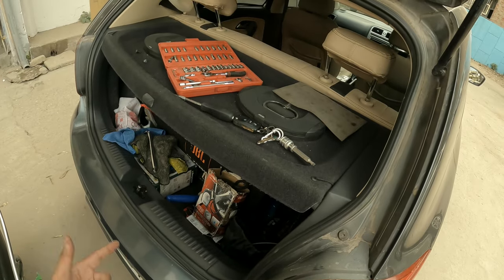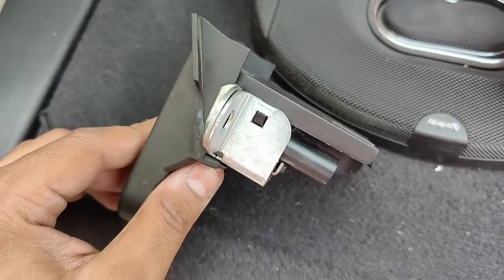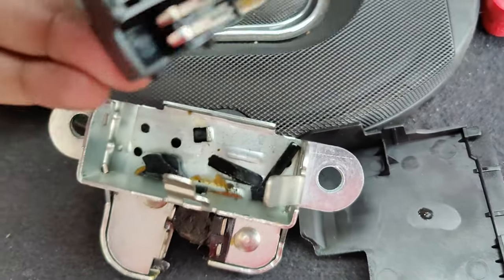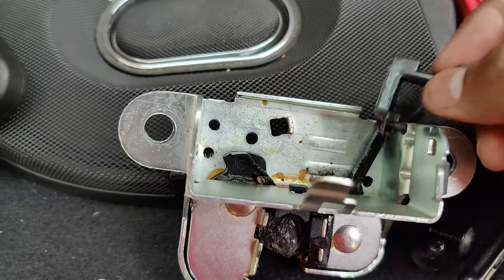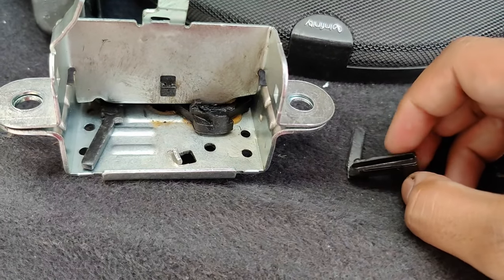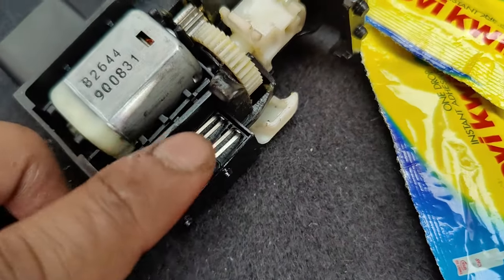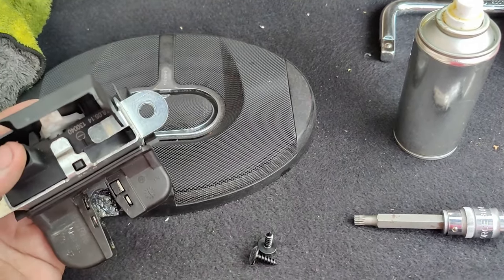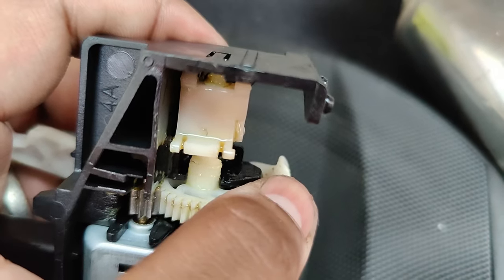BOOT LID LOCK | TRUNK LATCH REPAIR | HOW TO | VW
An unexpected issue diagnosed , trunk latch or boot lid lock was working fine and suddenly it started making noise and was not closing , it was held with 2 M8 bolts , removed it and did some diagnosis , a very common issues on electrical trunk release locks or boot latch , easy to do and can be done within 10-15 minutes

tools used -
spline bits
socket wrench
trunk lock